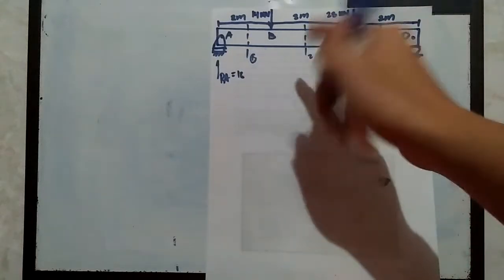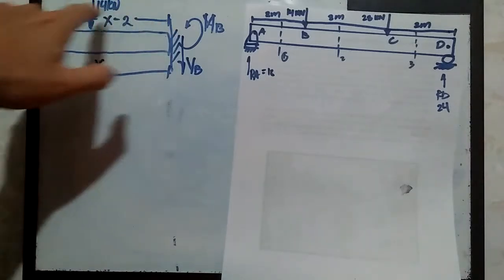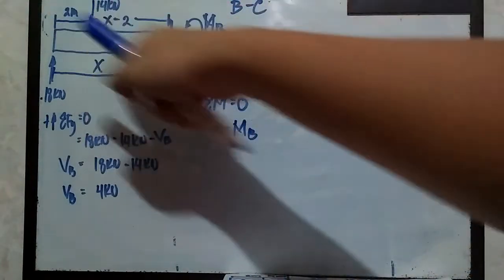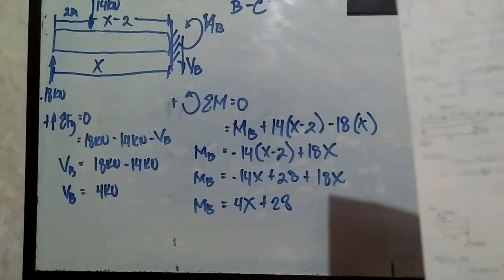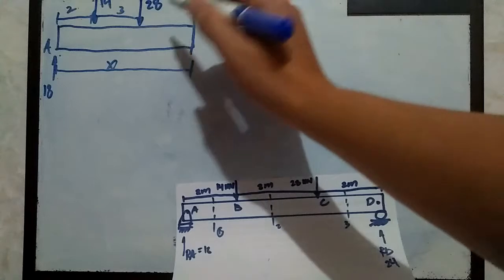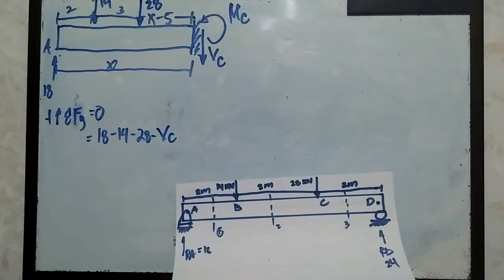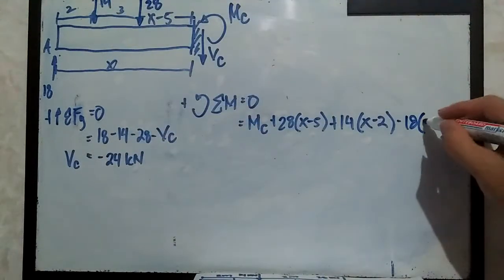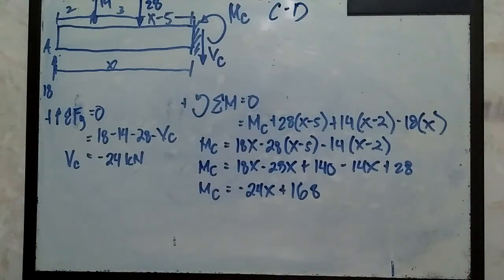Mechanics of Deformable Bodies Shear Moment Diagram No 1 Part 2